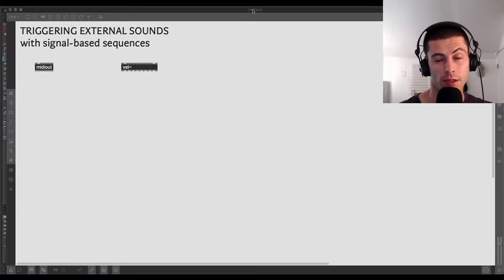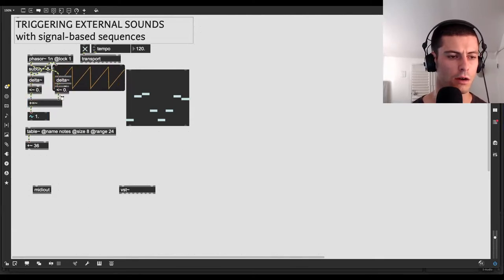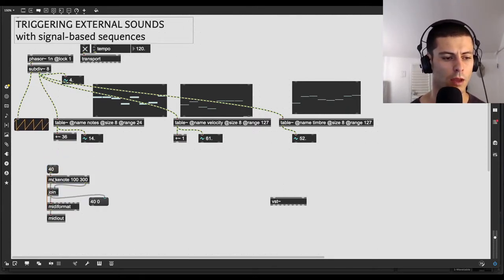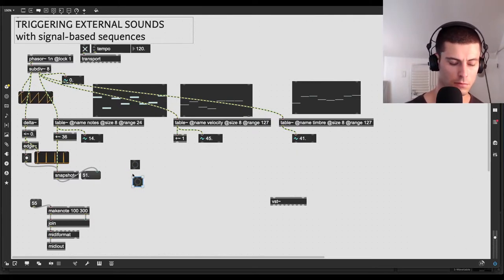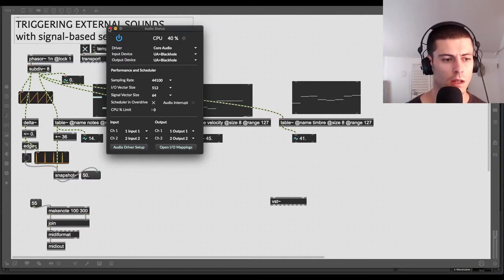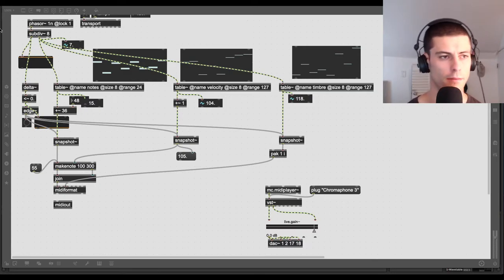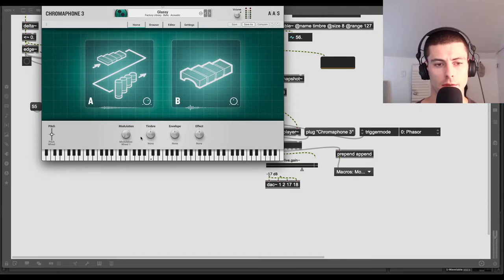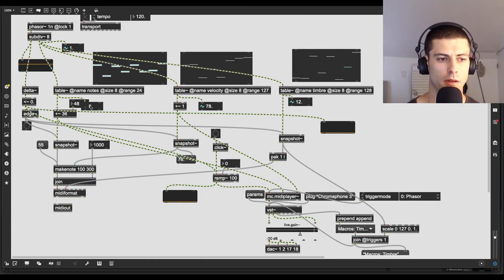Sequencing with Signals: Triggering Sounds with MIDI and mc.midiplayer~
In this video, we'll talk about how to use signal-driven sequencers to drive instruments that aren't build in Max: MIDI devices such as hardware or instruments running in a DAW, or VSTs that you host inside Max.